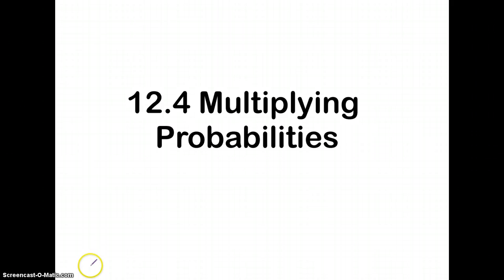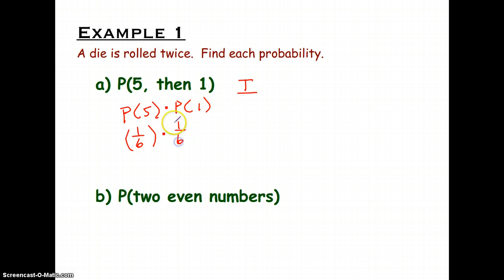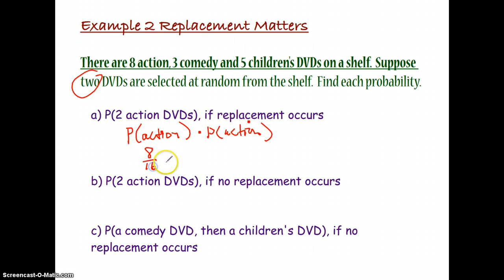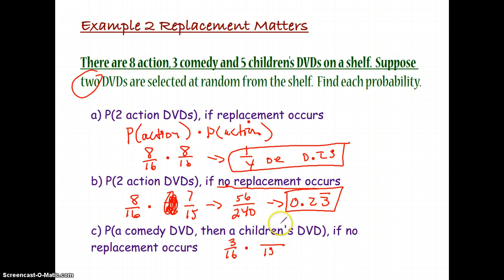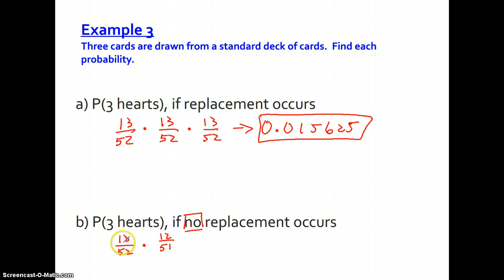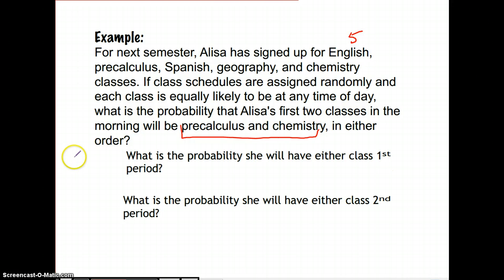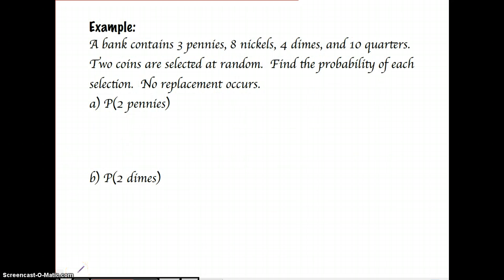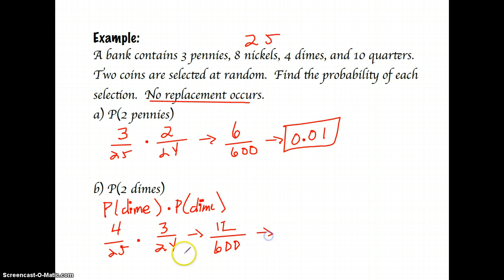12.4 Multiplying Probabilities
12.4 Multiplying Probabilities